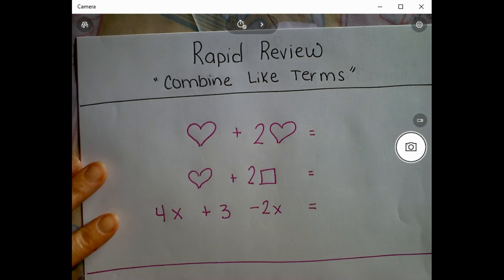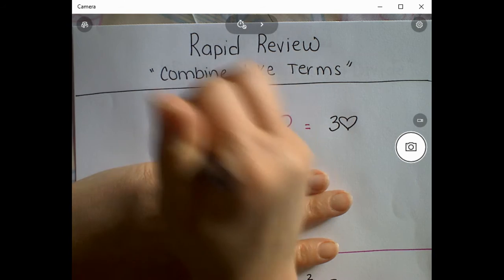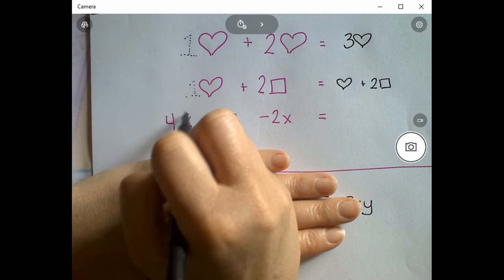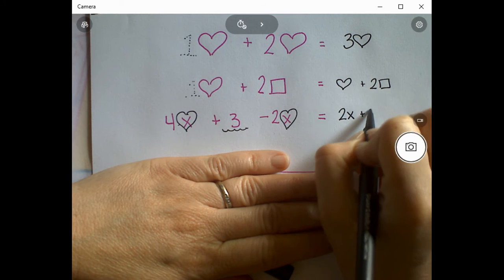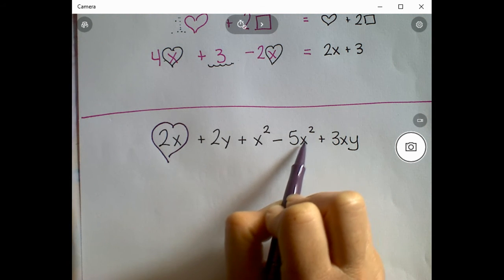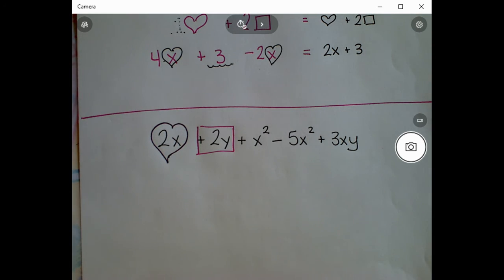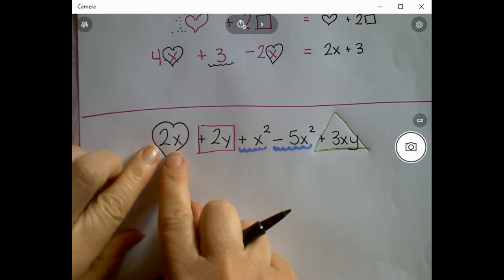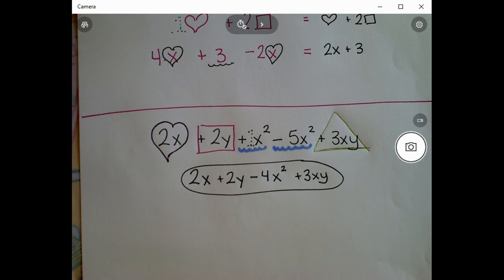Rapid Review: Combine Like Terms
Algebra 1